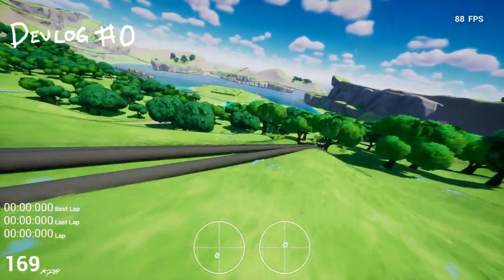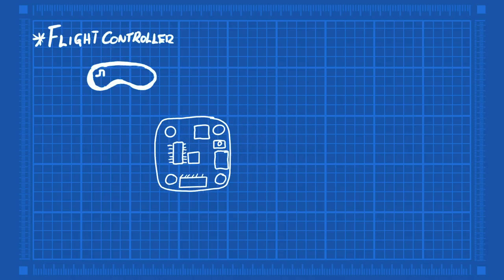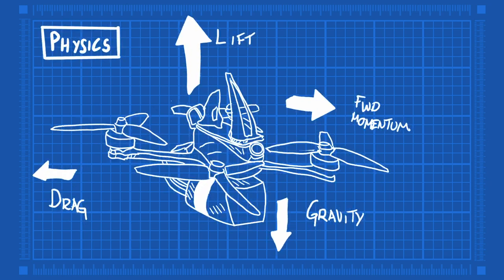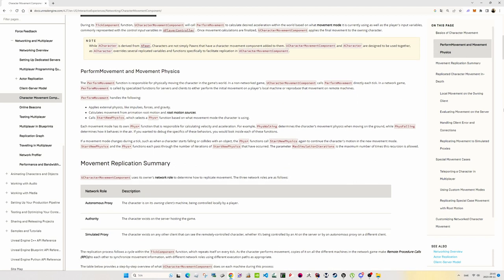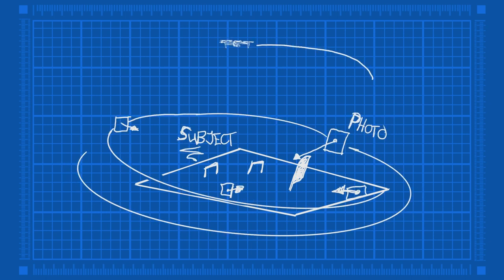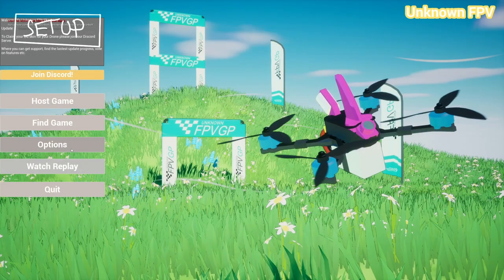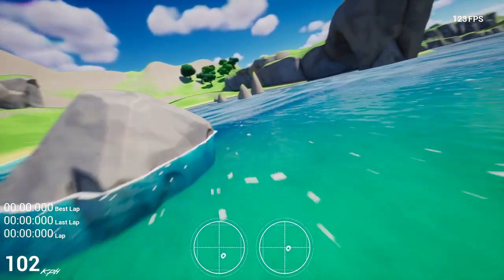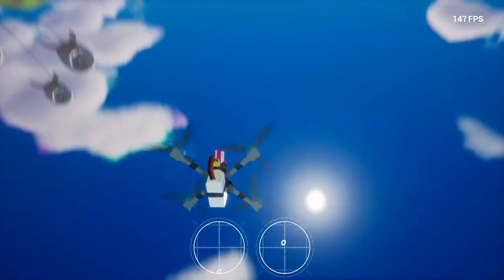Making a stylized FPV drone simulator | Devlog 0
Devlog 0 -  I spent 1.5 year making a stylized Fpv drone simulator using unreal engine, In this episode I give a brief introduction to what has been done as well as explaining how you can join the play test.

There is a play test live on steam and I will explain how you can join that.

Chapters:
0:00 Intro
0:27 Content
0:46 Brief introduction to the sim
1:24 Flight controller
2:09 Physics
2:33 Implementation
4:40 Track creation
5:37 Playtest
6:05 How to setup your drone
8:04 Outro